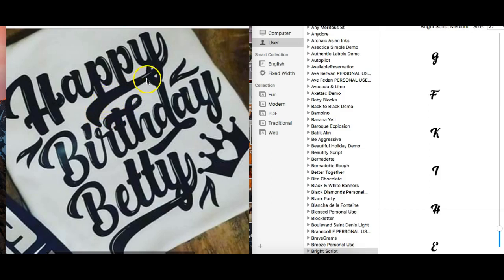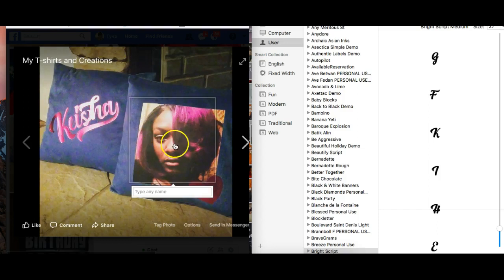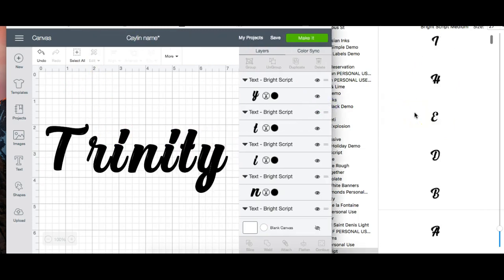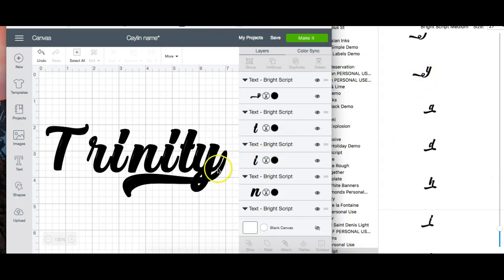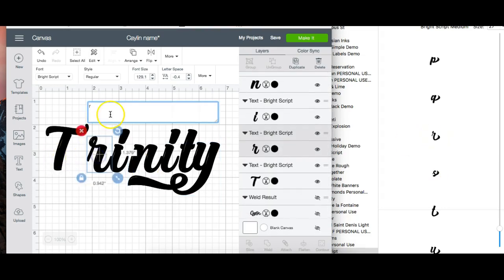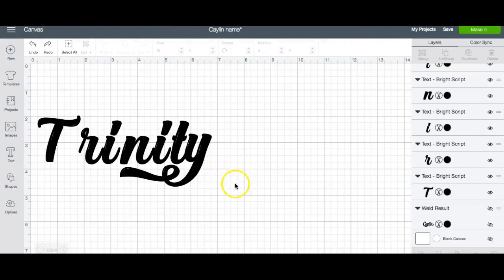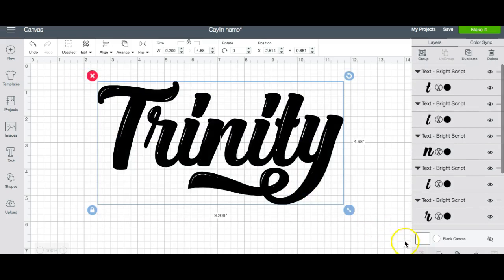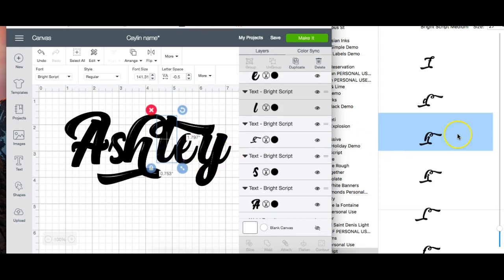Cricut Users: Bright Script Tutorial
Design Space features also explained in this video are:
- Letter Spacing
- Ungrouping
- Welding
- Slicing
- Accessing Ligatures, Special Characters and Glyphs